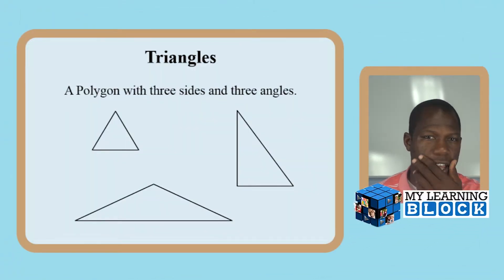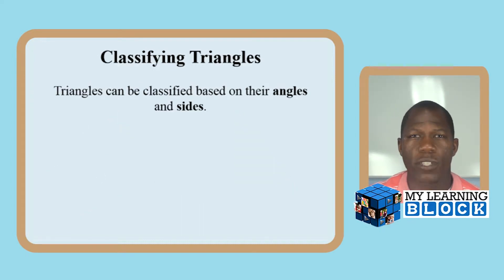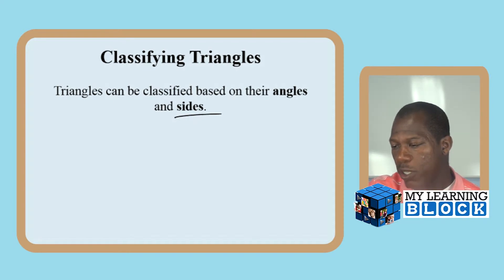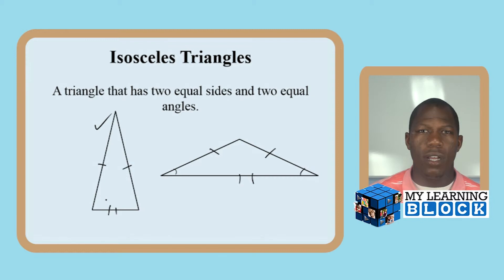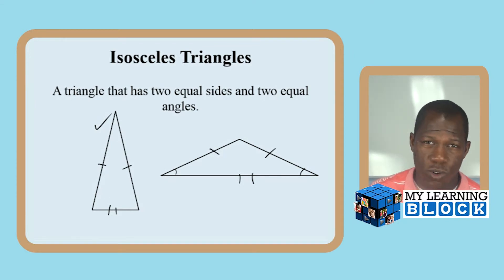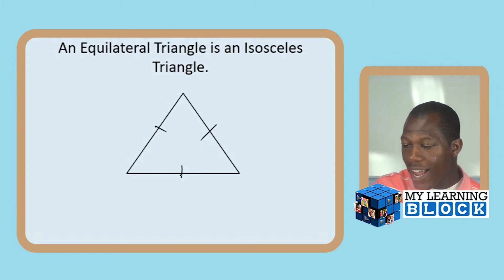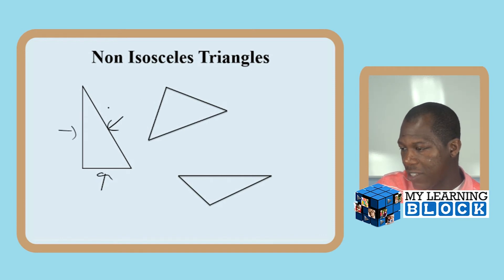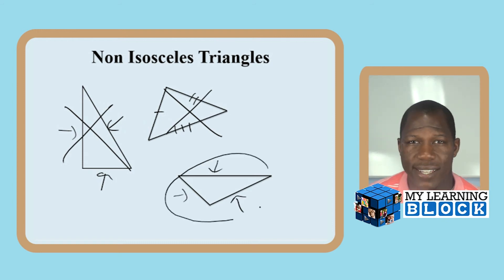How to Teach Identifying Isosceles Triangles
Isosceles triangles are triangles that have two congruent angles and two congruent sides. Learn how to teach your child to identify isosceles triangles. Find more videos and resources that go directly with this video and others @